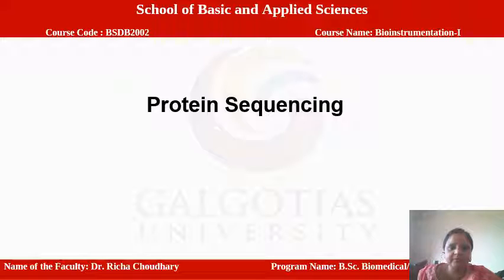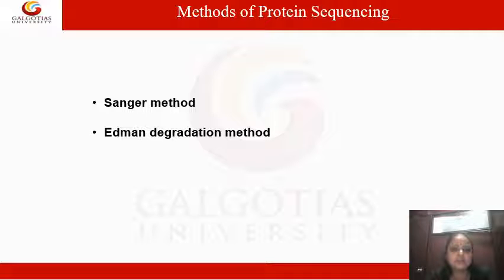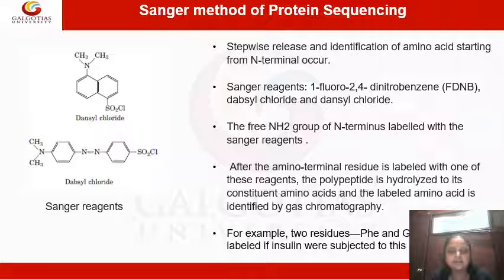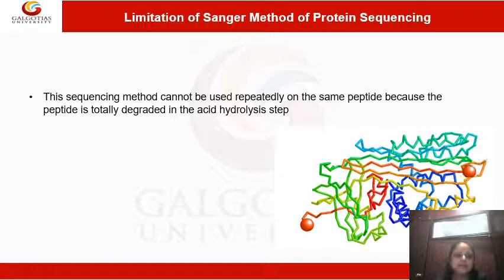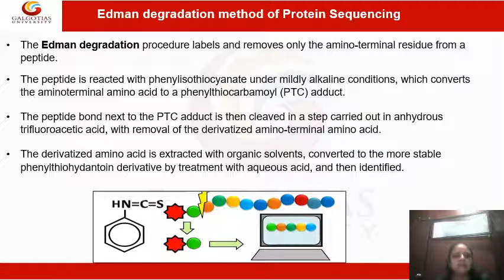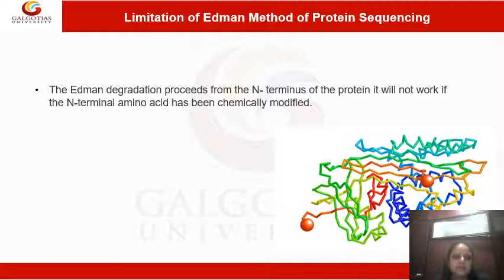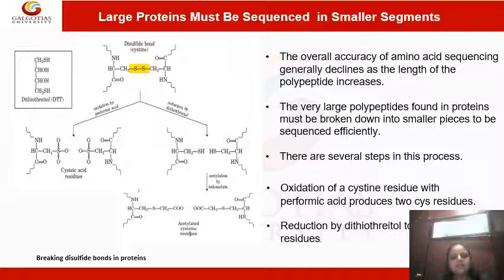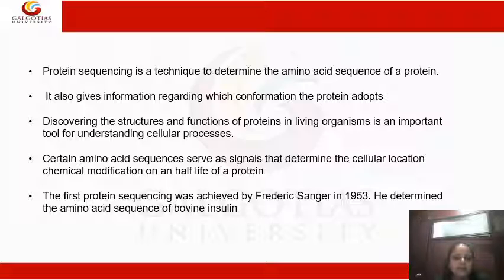BSDB2002, Bio Instrumentation I: Protein Sequencing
Protein Sequencing